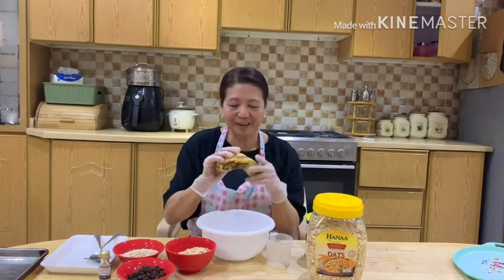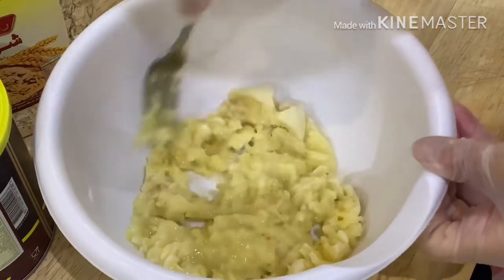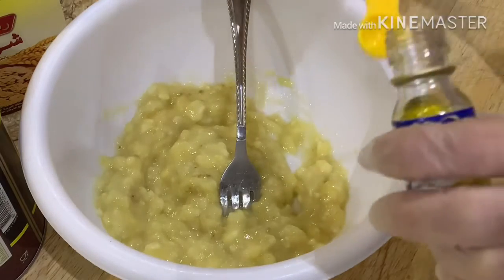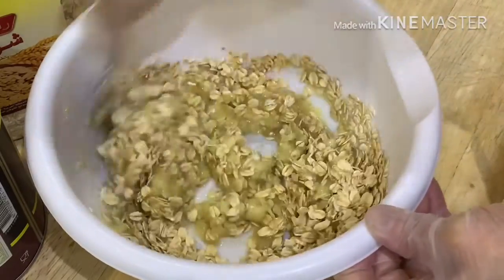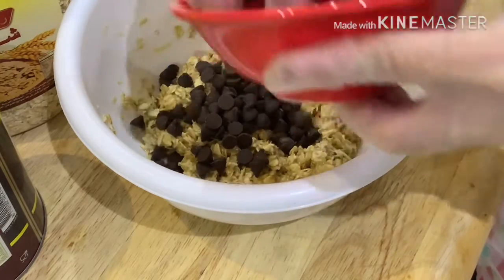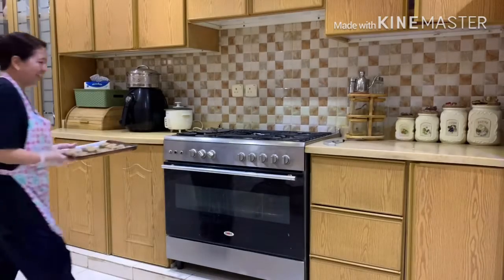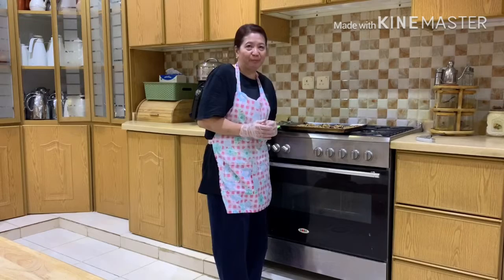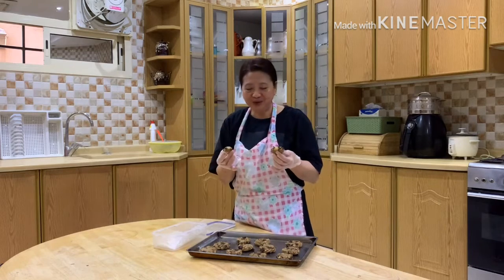Banana oatmeal cookies 🍪 a.k.a. Mommy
Ingredients:
2 pcs. ripe bananas
1 cup whole oatmeal
1/2 cup quick oatmeal
1/4 tsp banana essence